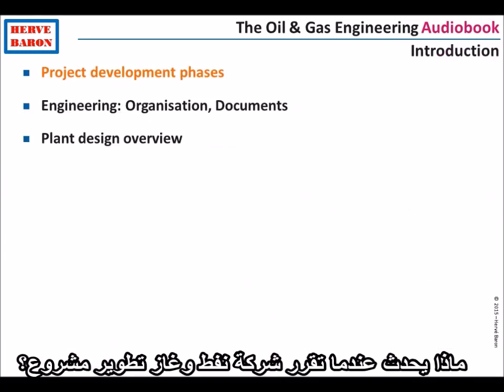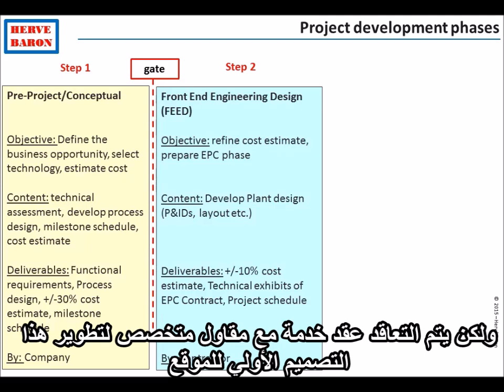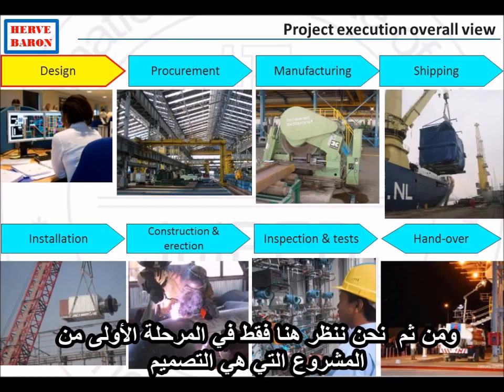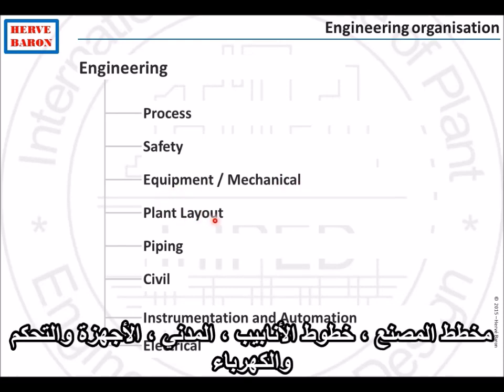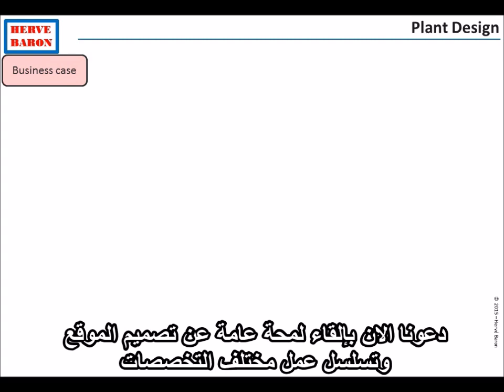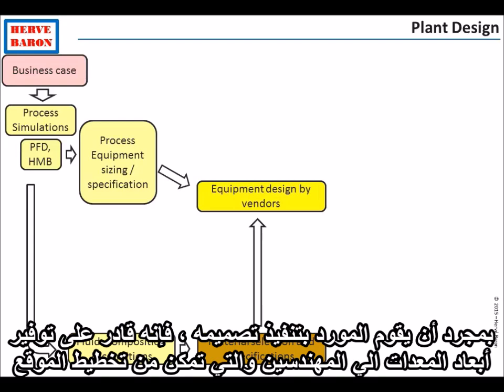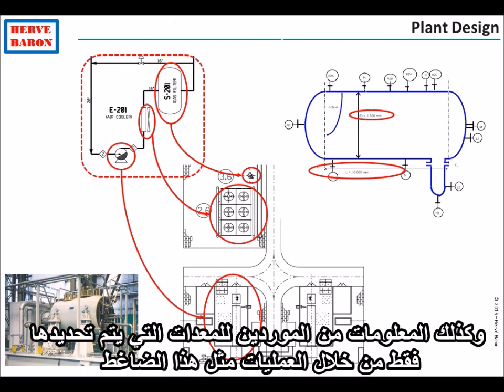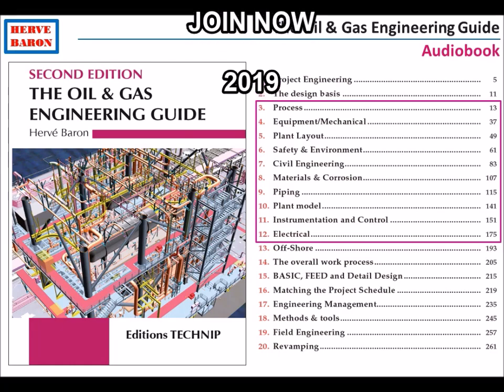دليل هندسة النفط والغاز - مترجم - المكتبة الصوتية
THE OIL & GAS ENGINEERING GUIDE, 2ND EDITION, AUDIO-BOOK